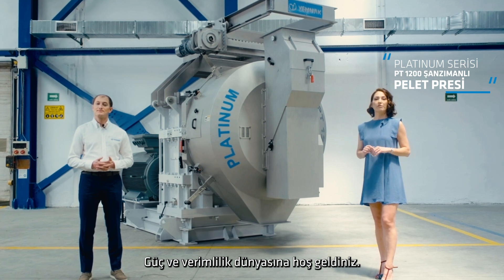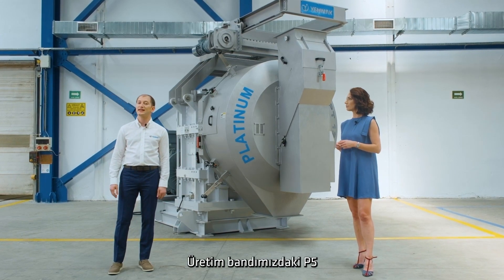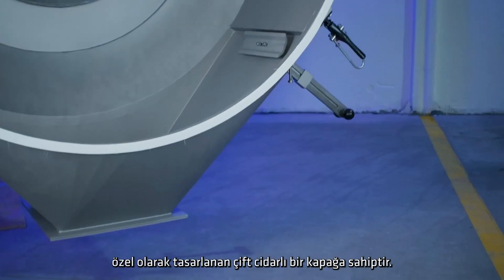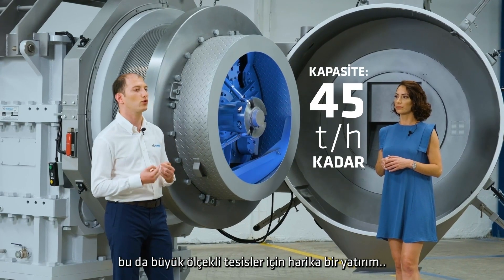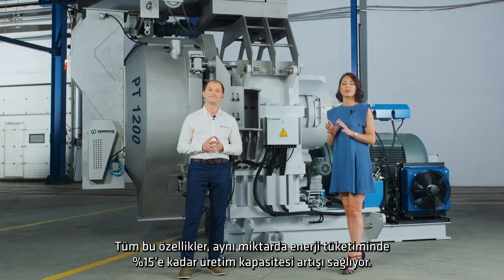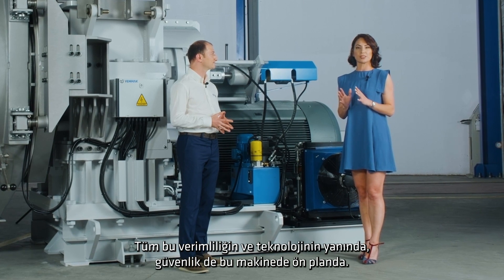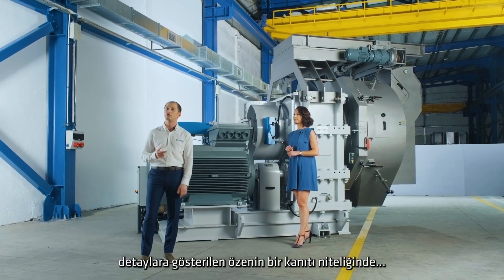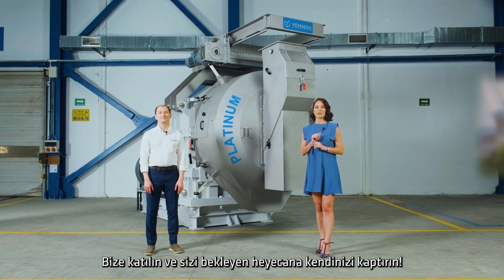Platinum Serisi PT 1200 Şanzımanlı Pelet Presi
Yemmak, 20 ile 45 ton/saat arasında peletleme kapasitesi sunan Platinum Serisi  PT 1200 Şanzımanlı Pelet Preslerinin  üreticisidir.